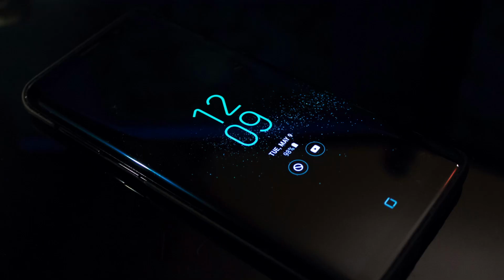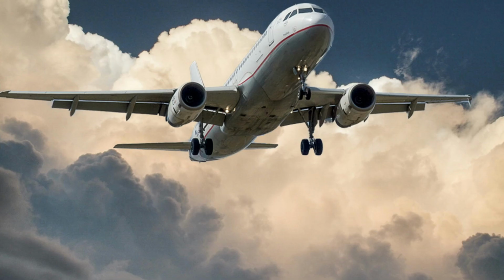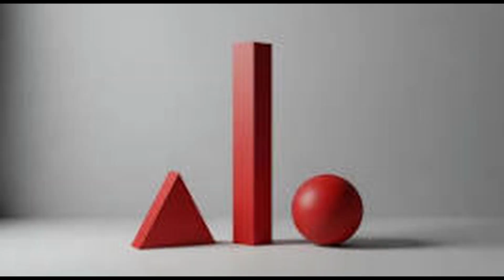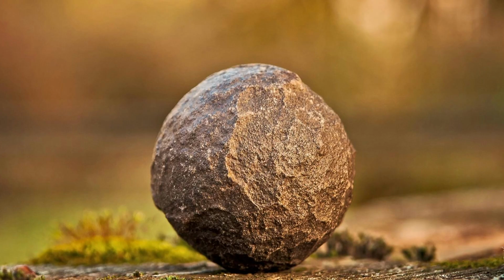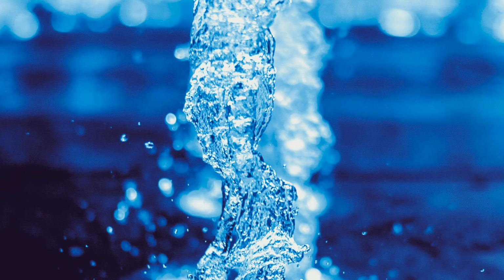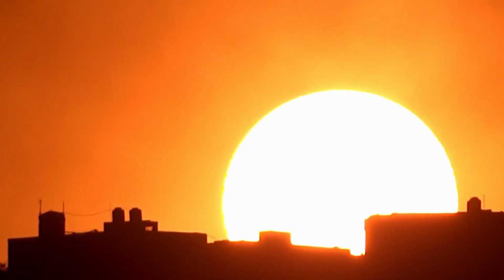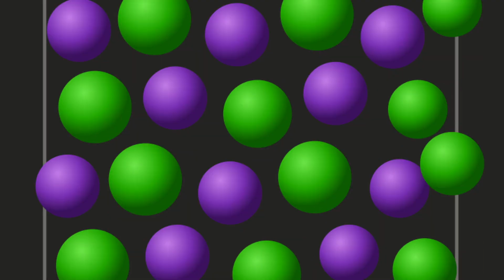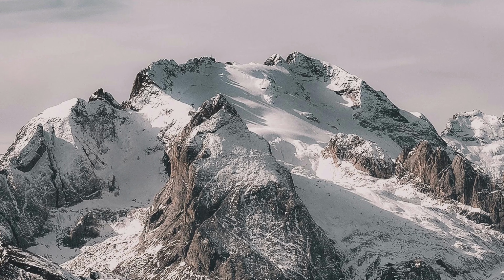Matter Made Easy! (Solids, Liquids, Gases & Plasma Explained in Minutes)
Understanding matter has never been this simple!

In this video, you will learn everything you need to know about matter in a clear and easy-to-understand way. Perfect for Cambridge and UNEB students, this lesson breaks down key concepts step by step.

In this video, you will learn:
✔ What matter is
✔ Real-life examples of matter
✔ The different states of matter
✔ Solids, liquids, gases, and plasma explained
✔ How particles behave in each state

Whether you are preparing for exams or just want to understand science better, this video is for you.